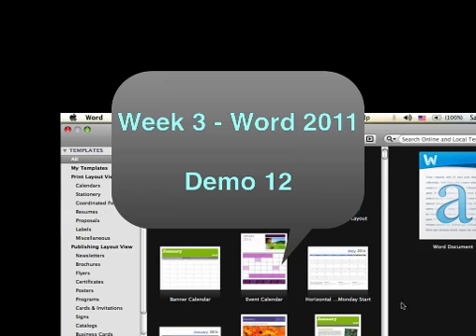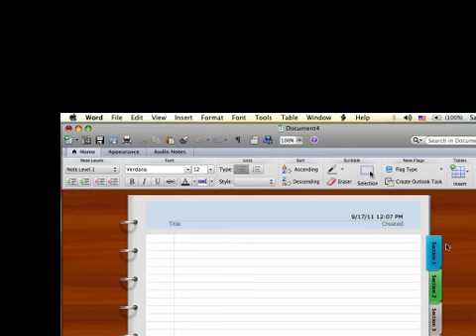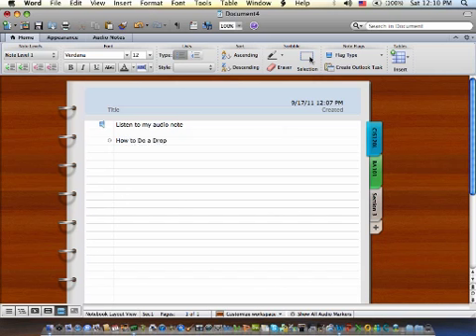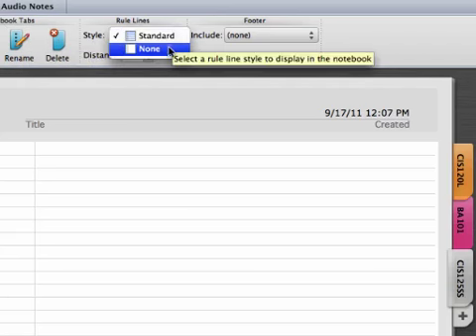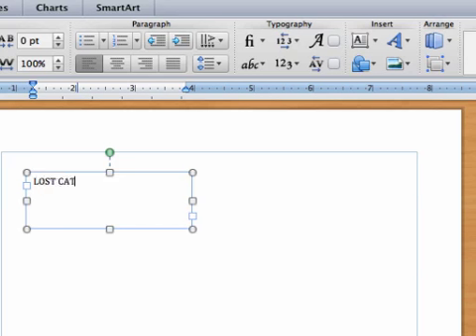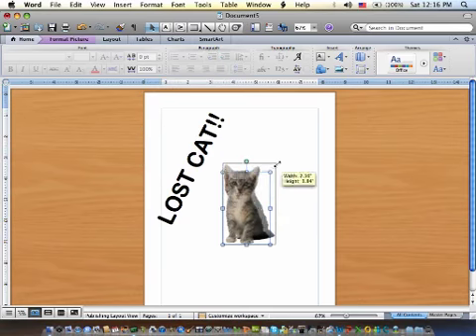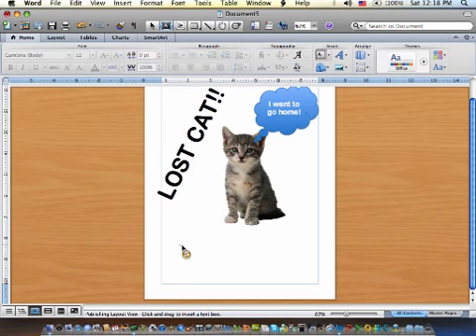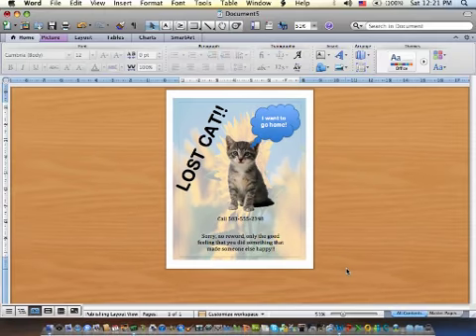MAC Word 2011® - Demo 12